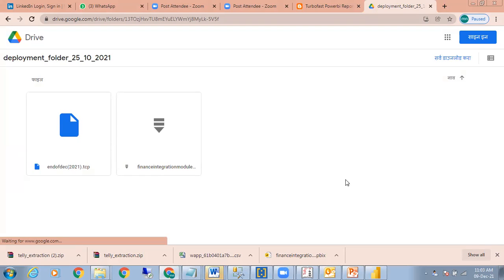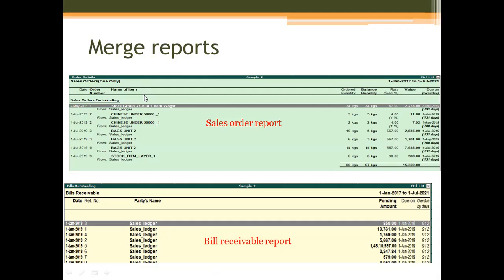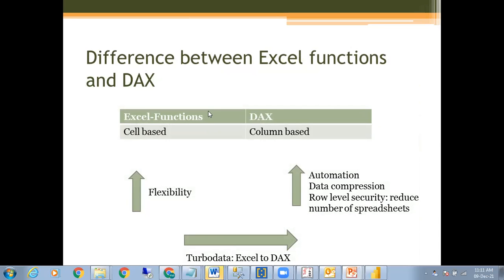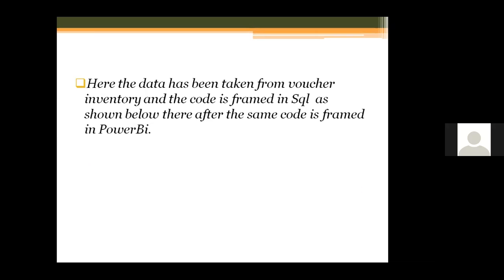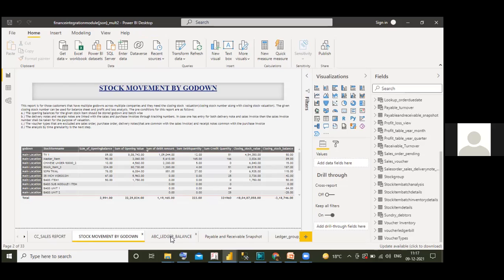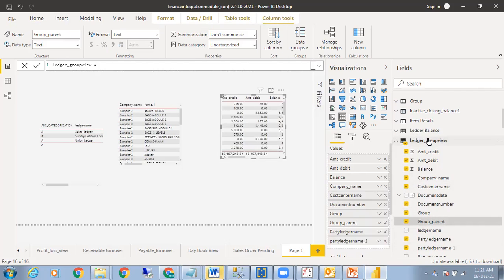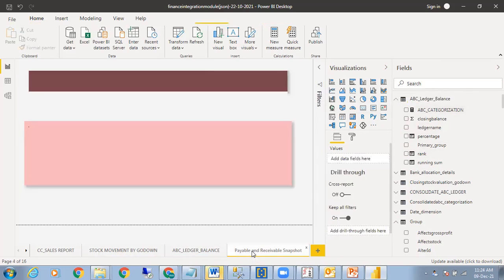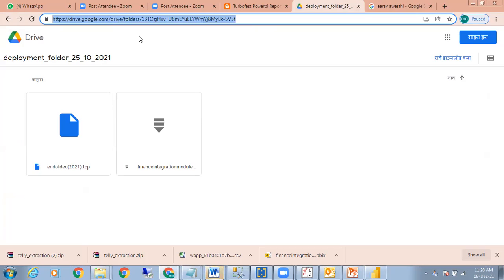Turbodata functionality video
In this video we looked at the functionality aspect of Turbodata Powerbi module.
We looked at data extraction from Tally.
We looked at the DAX tables in Powerbi
We looked at the reports in the Powerbi module